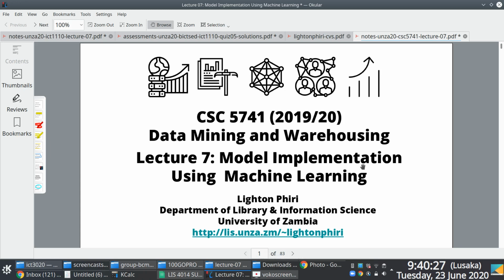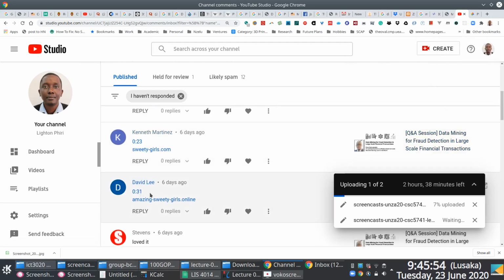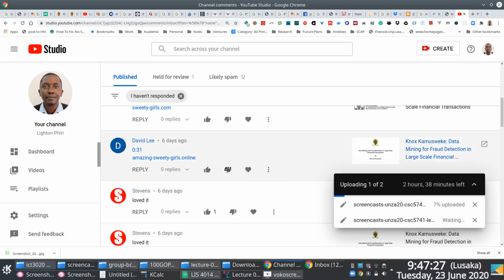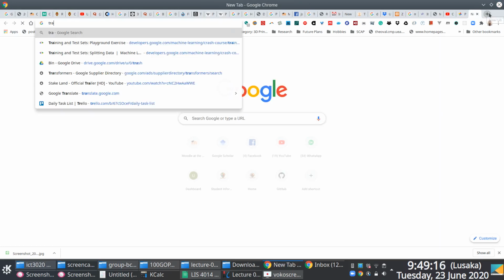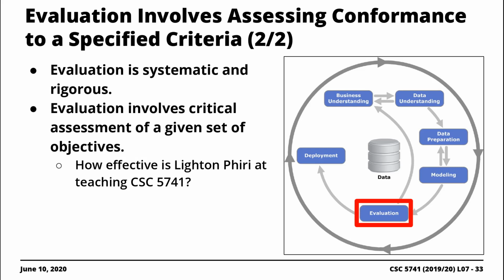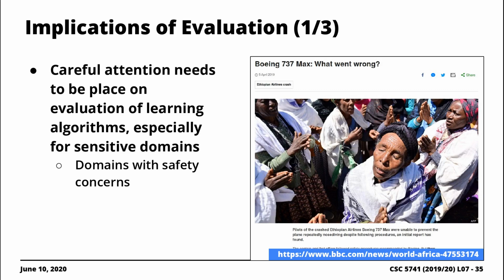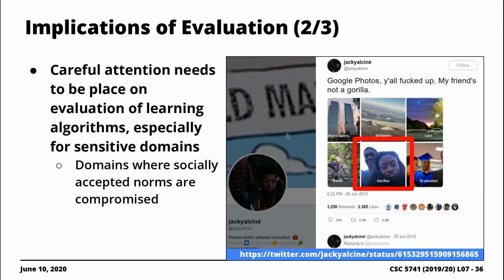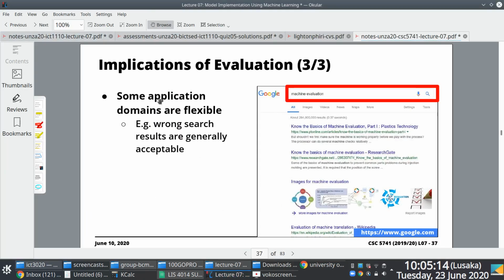Lecture 07: Model Implementation Using Machine Learning (3/5) | 2019/20 CSC 5741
Lecture 07: Model Implementation Using Machine Learning (3/5) | 2019/20  CSC 5741 [1, 2].

In this screencast, we discuss model implementation using machine learning techniques.

2019/20 University of Zambia [3] MSc Computer Science Data Mining and Warehousing [4] screencasts. Please do share comments/fixes in the comment box if you spot an error or something that might require clarification.